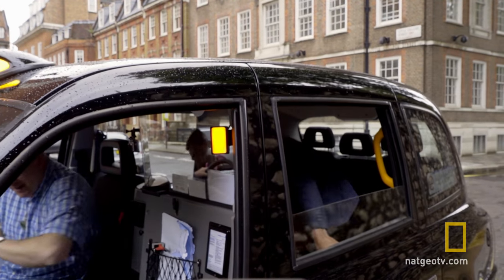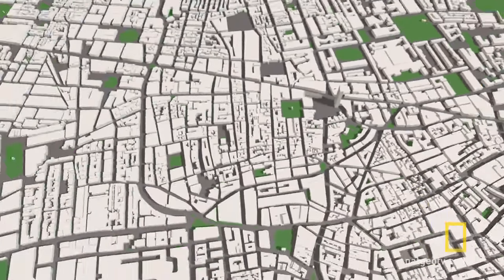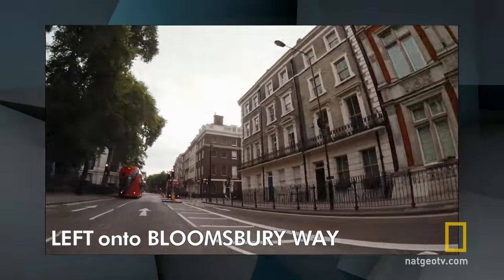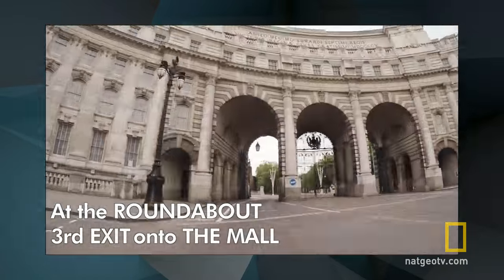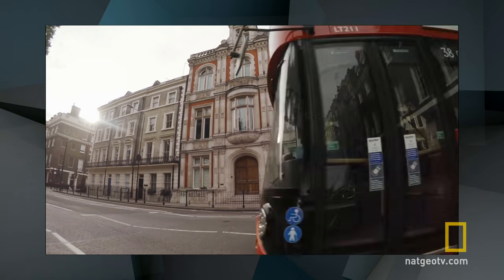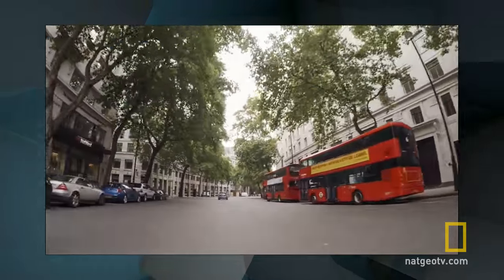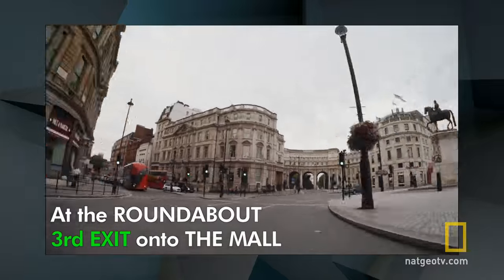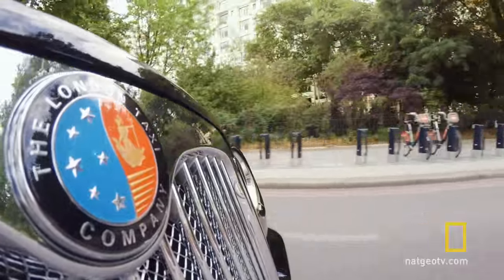Direction Game | Brain Games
London cabbies have a lot to remember. Play along with this memory game and see if you can keep up.